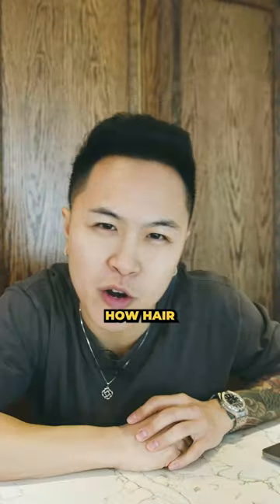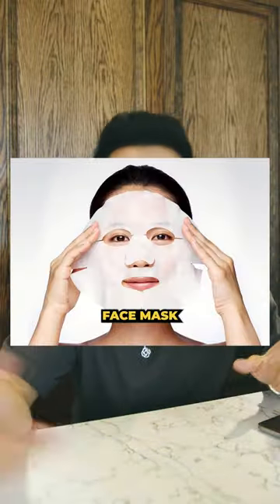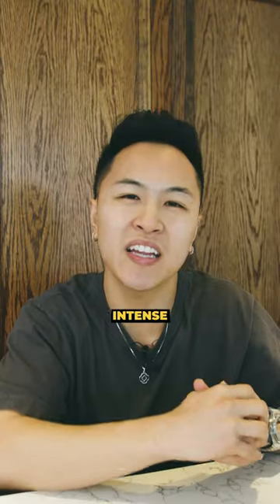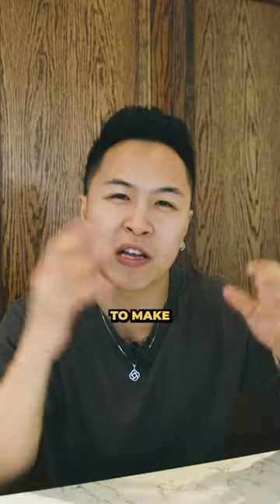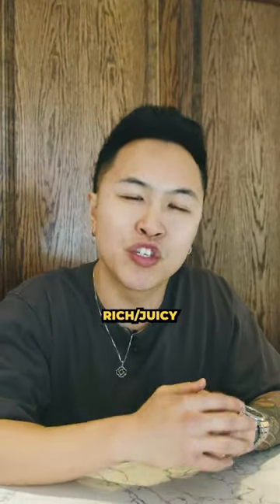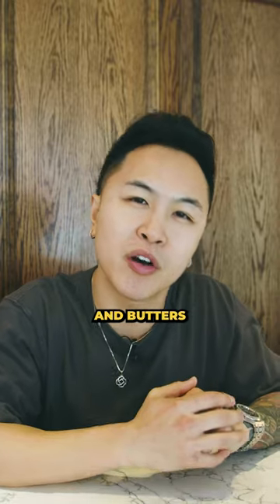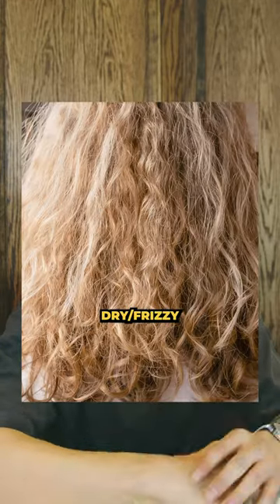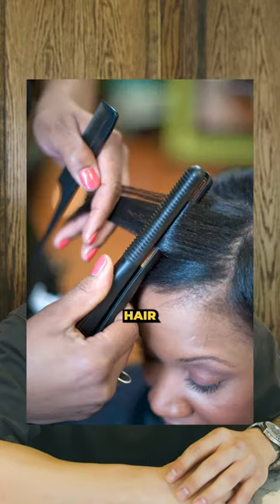How Hair Masks Can Fix Your Dry Hair